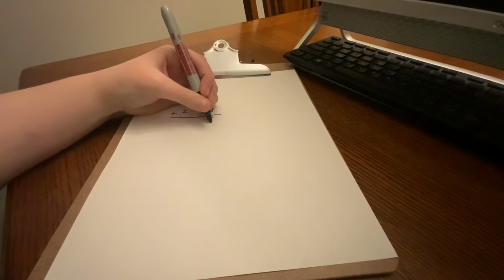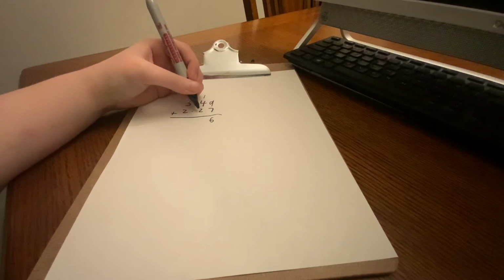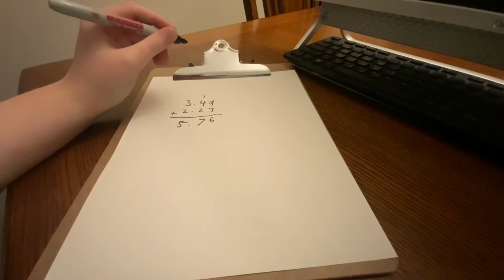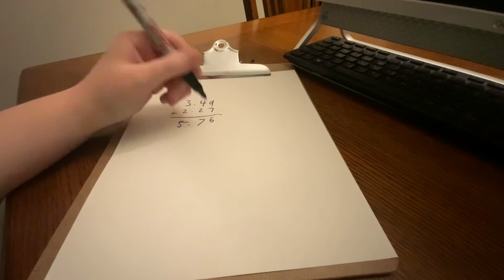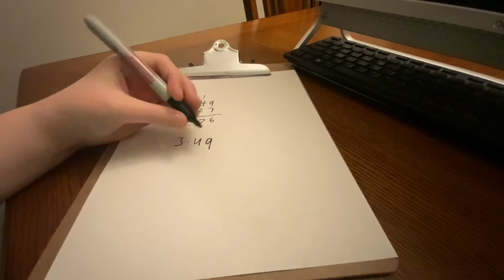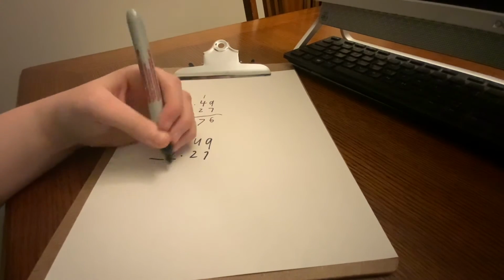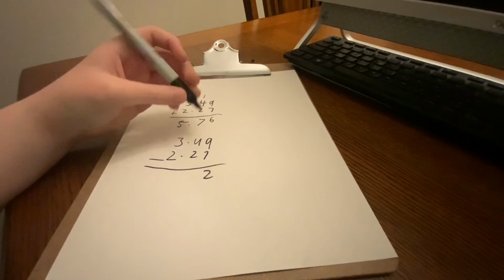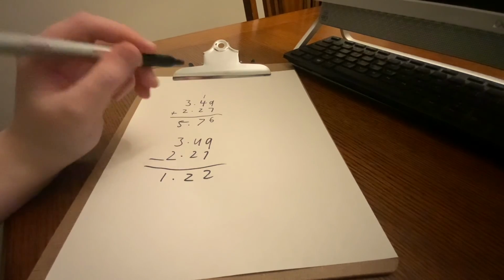How to Add and Subtract Decimals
This video shows you how to add and subtract decimals.
It is basically normal addition and subtraction, but you have to place a decimal point in your answer.